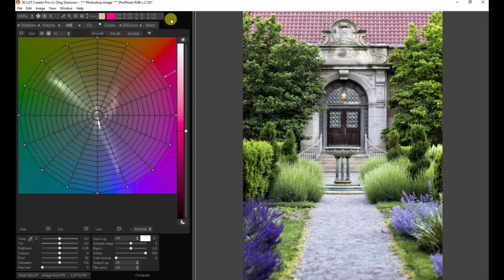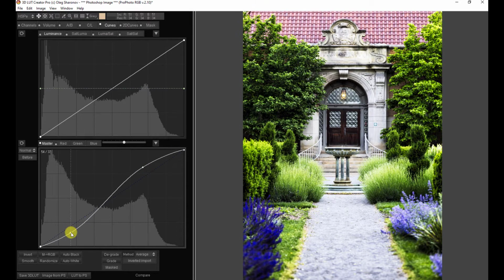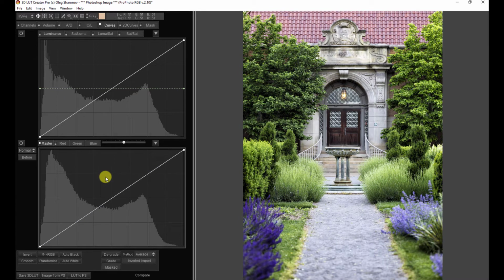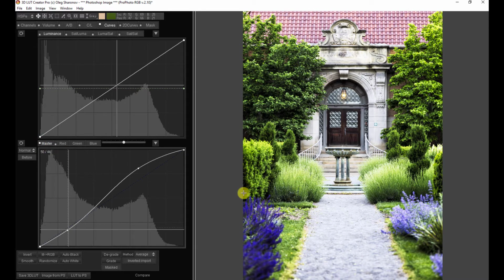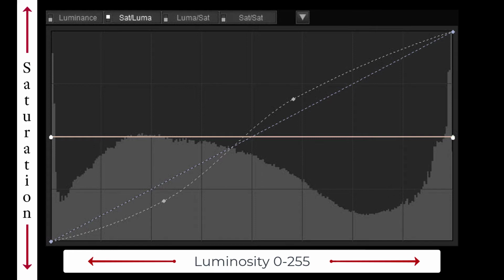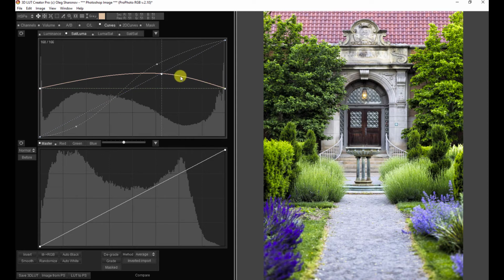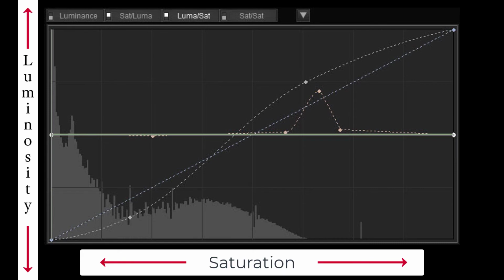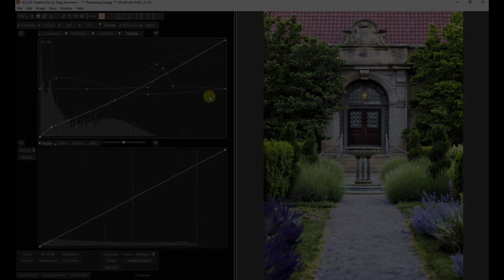How To Use The Curves In 3D LUT Creator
This tutorial teaches how to use the curves in 3D LUT Creator. The curves in 3D LUT Creator have an intimidating interface and look quite different than the Photoshop curves. But they can do a number of things that the curves in Photoshop can't do. So don't let their appearance scare you away. After watching this video, you will be able to use the 3D LUT Creator curves to enhance and color grade your images.

The video, which focuses on the Curves Tab, is part of my ongoing series on learning how to use 3D LUT Creator.

3D LUT Creator is probably the most powerful and sophisticated software available for working with color. Blasphemous as it may sound, it's even more powerful than Photoshop. Plus, its power has been designed to be equally harnessed for both still photography and video. One problem, however, is that its documentation is, in my opinion, not particularly clear and there is precious little training available for the software.

My goal for this video series is to generate interest in the software (I have no financial association or affiliation) and provide a video course that will clearly teach and explain how this remarkable software can be used in conjunction with Photoshop to help achieve one's artistic vision in still photography and video color grading.

If you have any questions please don't hesitate to ask in the comments section and I will do my best to answer them.

Chapters:
00:00 Introduction
01:10 The 3DLC Curves Interface
01:51 Review Of How Curves Work
06:46 Differences Between Photoshop and 3DLC Curve Functionality
09:40 How To Use The 3DLC Luminance Curve
12:58 How To Use The 3DLC Sat/Luma Curve
20:22 How To Use The 3DLC Luma/Sat Curve
22:50 How To Use The 3DLC Sat/Sat Curve